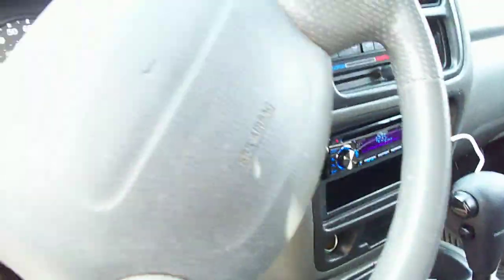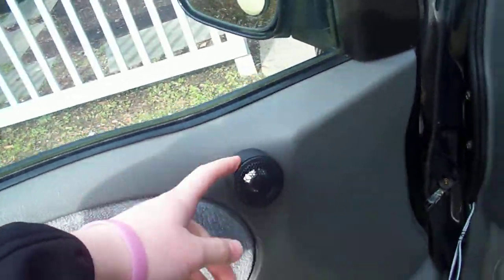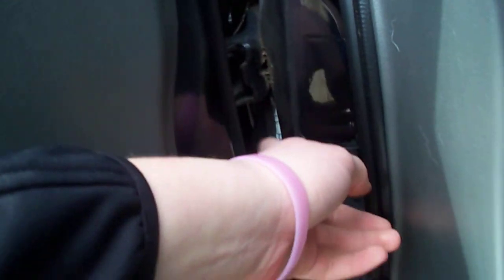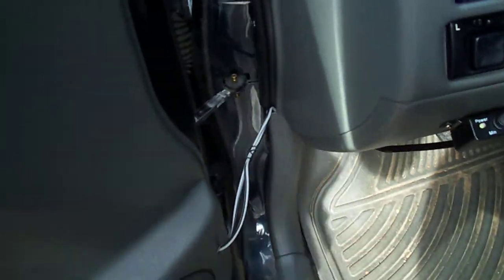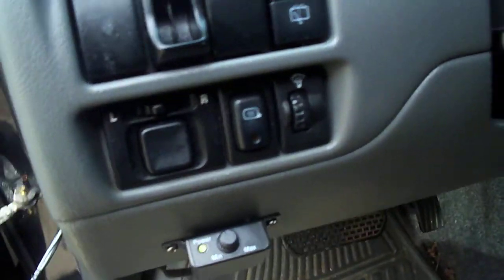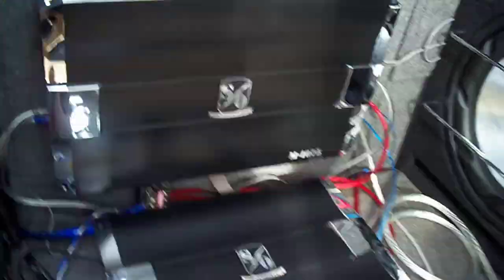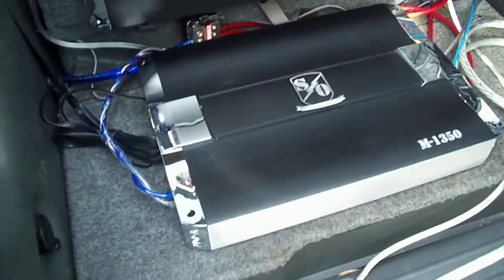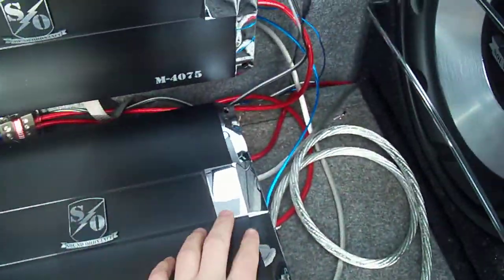In-Depth Car Audio Video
First time working on car audio, so I didn't do everything 100%, but I think it turned out pretty nice.